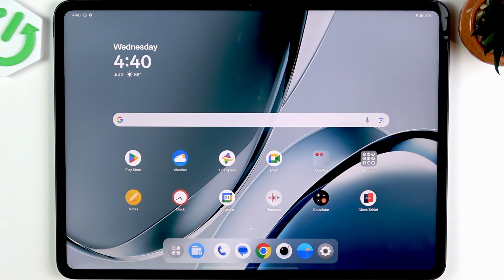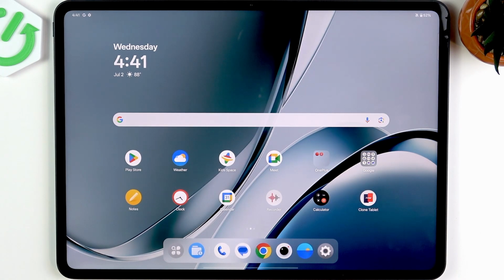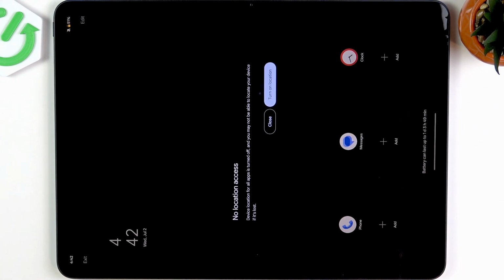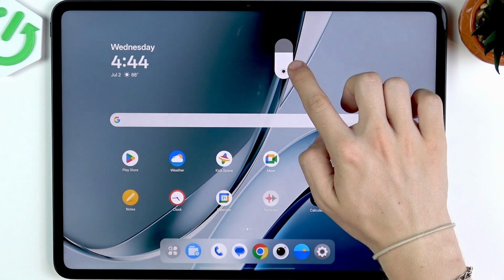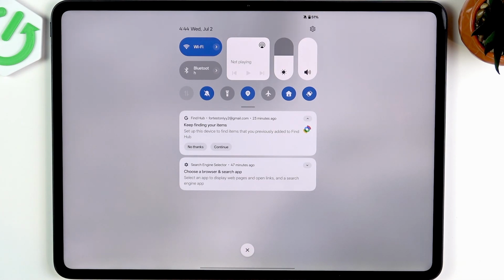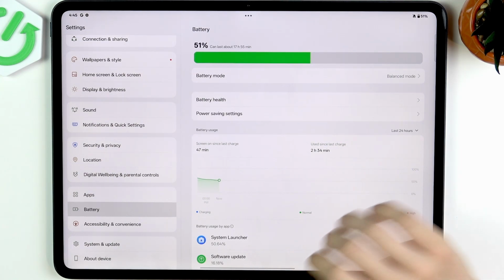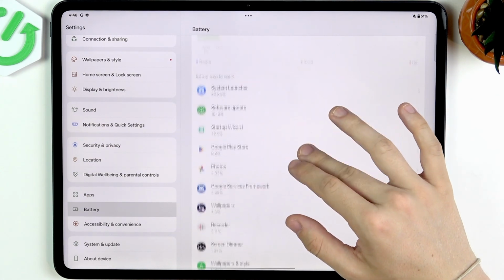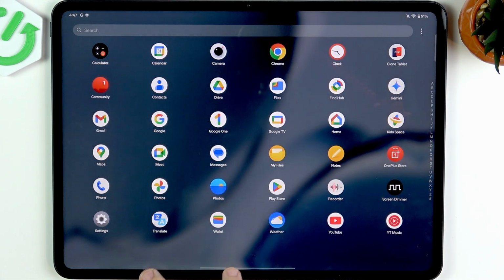OnePlus Pad 3: Fix Battery Drain Issues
If your OnePlus Pad 3 is losing battery too quickly or you notice battery drain problems, this video will help you solve them. We’ll show you step-by-step how to fix battery drain issues on the OnePlus Pad 3 by adjusting power-saving settings, lowering screen brightness, disabling unused features like Wi-Fi, Bluetooth, and location, and checking which apps are using the most power. You’ll also learn how to restrict background activity for certain apps and why keeping your software updated is important for battery life. Follow these easy tips to extend your OnePlus Pad 3 battery life and get the most out of your tablet.

How to fix battery drain on OnePlus Pad 3?
How to enable power saving mode on OnePlus Pad 3?
How to check which apps drain battery on OnePlus Pad 3?

0:00 Introduction
0:18 Enable Battery Saver and Power Saving Modes
1:23 Adjust Screen Brightness
2:06 Turn Off Wi-Fi, Bluetooth, and Location
2:56 Check Battery Usage by App
3:56 Restrict Background Activity for Apps
4:55 Update System Software
5:28 Final Tips